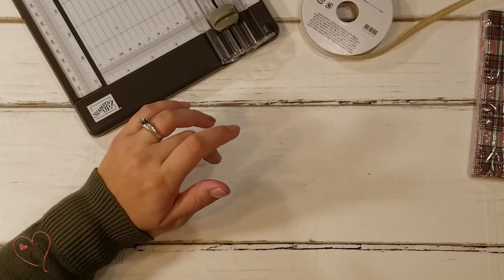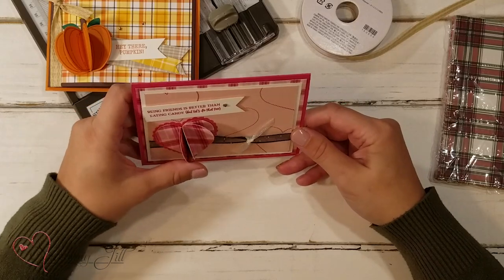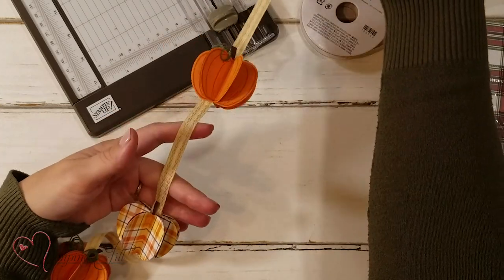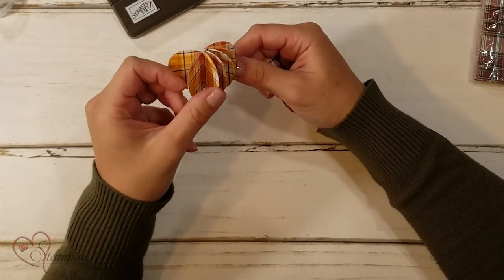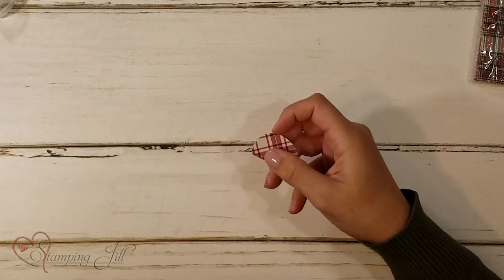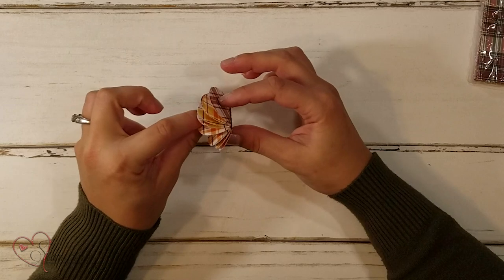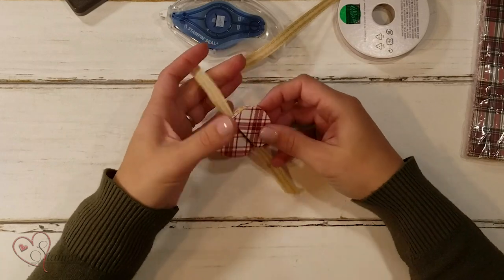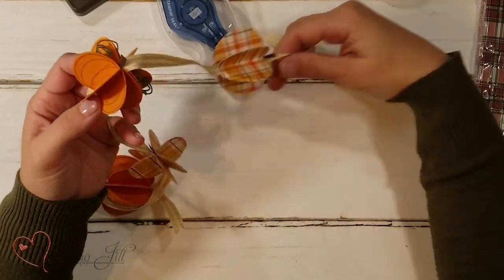Stamping Jill - How To Make 3D Punch Art Paper Garland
Stampin' Up! Demonstrator Beth demonstrates how to make a super easy holiday garland using punch art. We are always looking for new ways to decorate for the holiday and this punch is perfect for more than one holiday. Check out how easy you can make a garland.

Plaid Tidings 6" X 6" (15.2 X 15.2 Cm) Designer Series Paper [153527]
All Stampin' Up! Ribbon & Trim